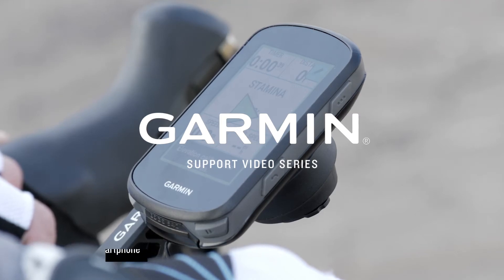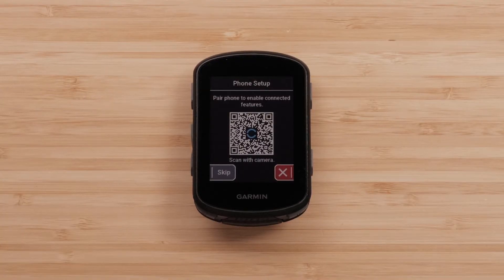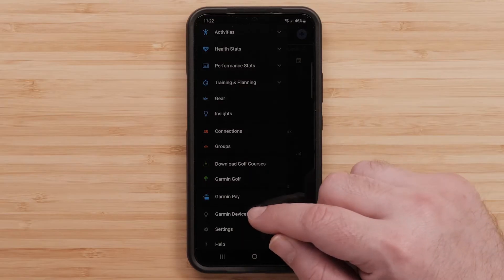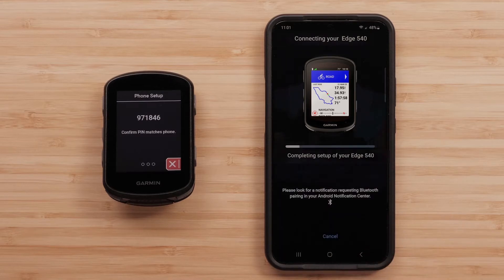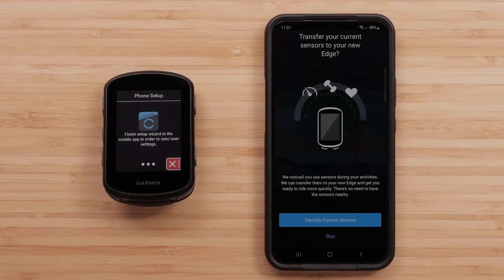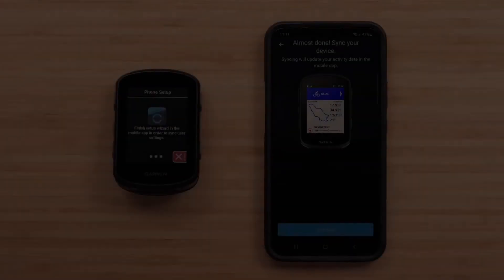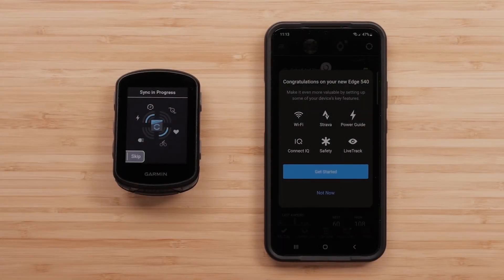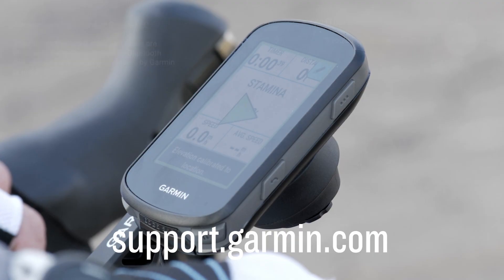Garmin Support | Edge® 540 Series | Pairing with the Garmin Connect™ App (Android™)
Learn how to set up and pair your new Edge® 540 or Edge® 540 Solar with a compatible Android™ device running the Garmin Connect™ App.